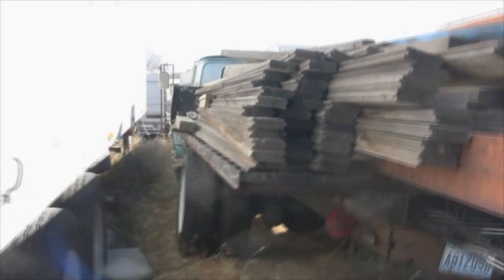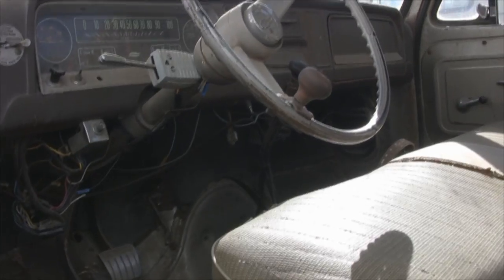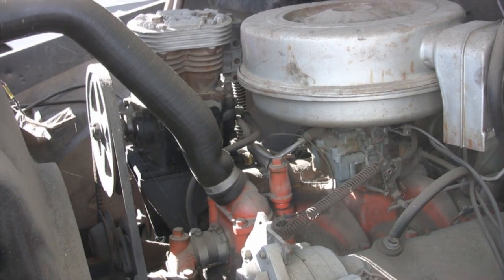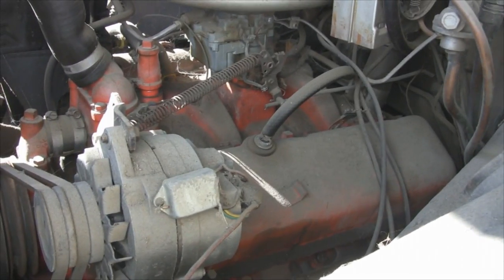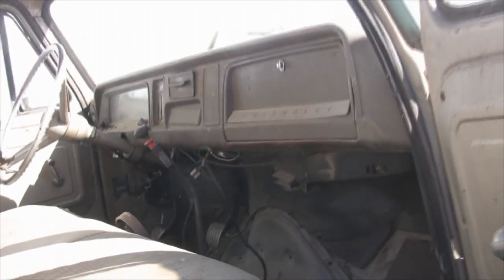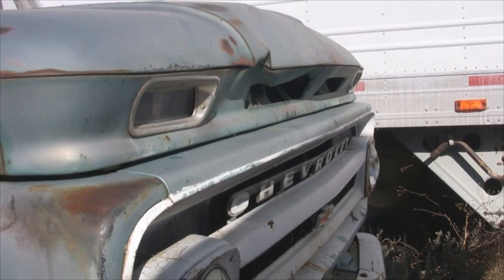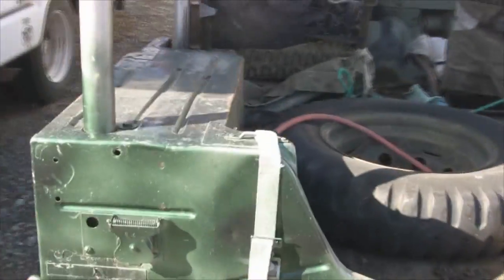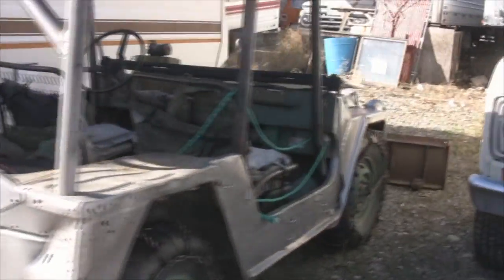Cheverolet 366 Big Block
The 366 Big block V-8 (6.0 L) gasoline engine was used only in Chevrolet Medium duty trucks and in school buses. It had a bore of 3.935" and a stroke of 3.760". This engine was made from the 1960s until the mid-1990s. The 366 used 4 rings on the pistons as it was designed from the very beginning as a truck engine. The 366 was only produced as a tall deck engine with a 0.400" taller deck than the 396, 402, & 454 short deck big blocks.